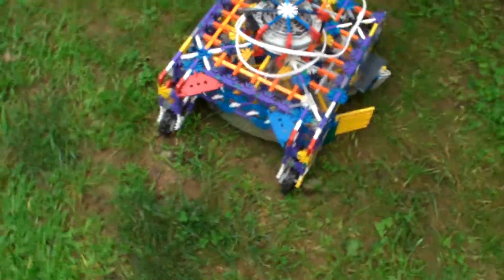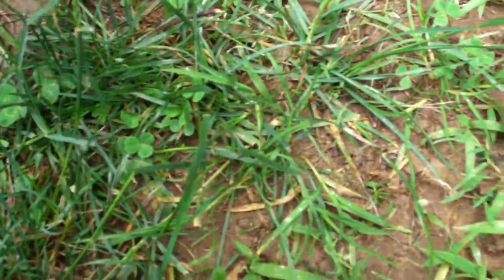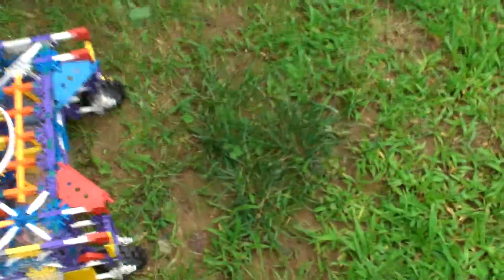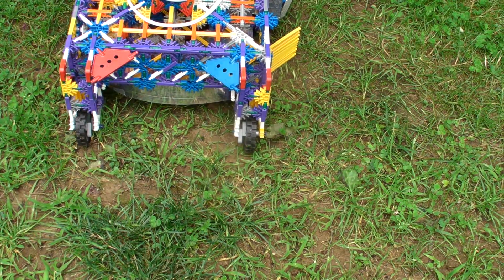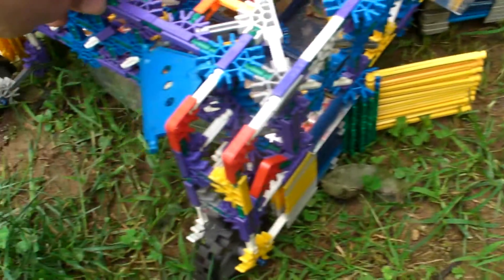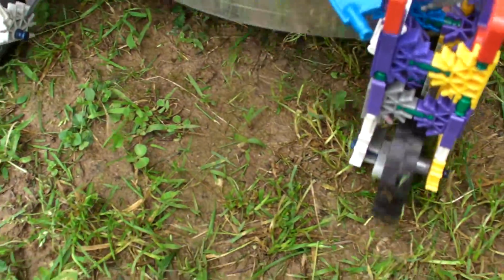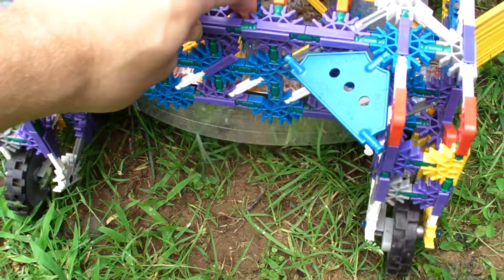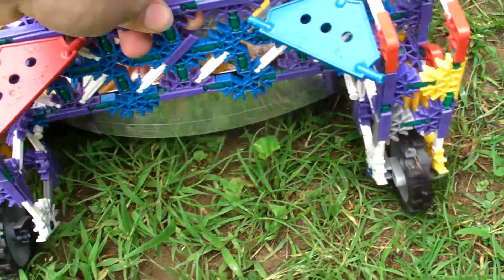Home made Knex Lawn Mower 2.0 lawn test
well see if this can really cut grass just like a real electric/gas mower
note: not for kids due to high voltage and a dangerous spinning blade can cause severe cuts